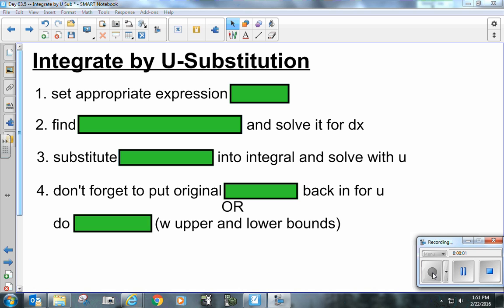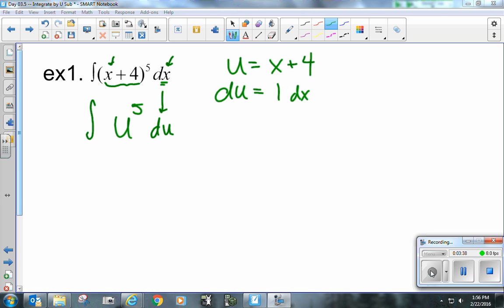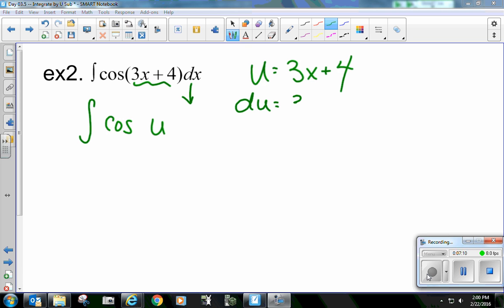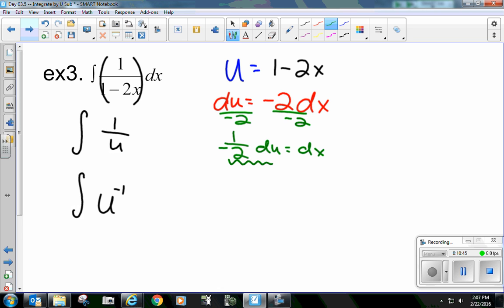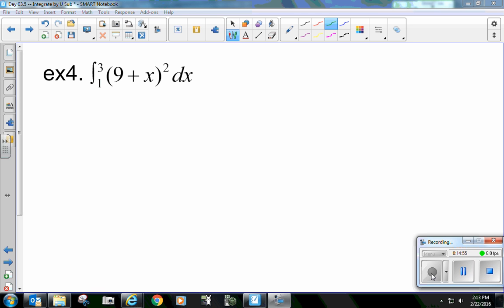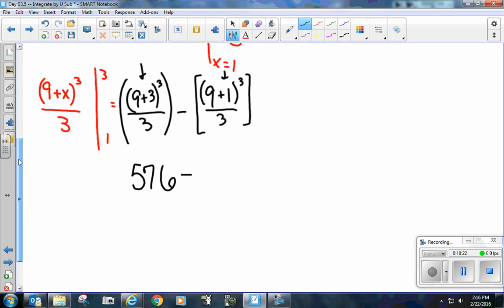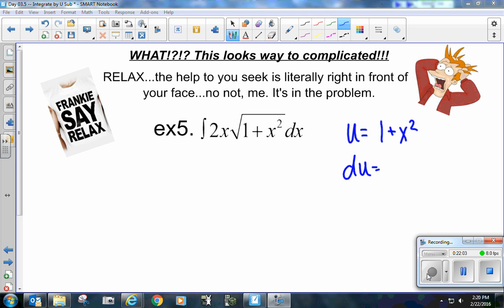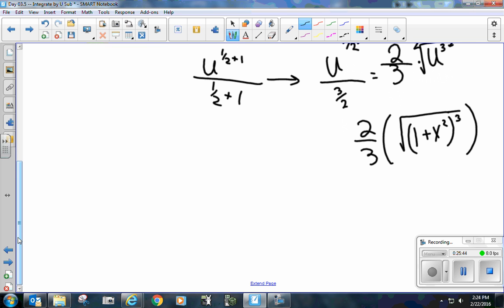Visca AP Calculus AB unit 5 day 3.5 part 1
Here is the first part of lesson that accompanies the notes for Unit 5 Day 3.5